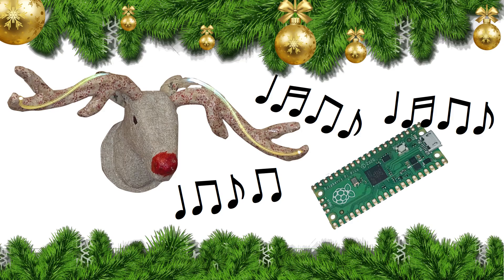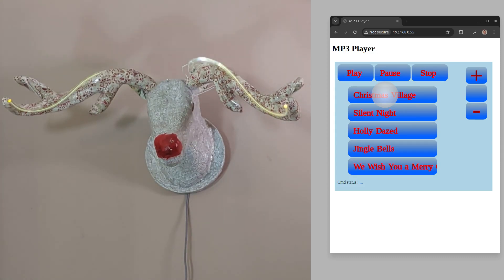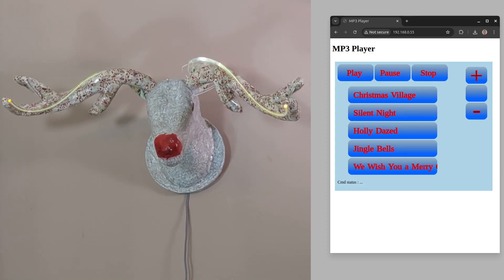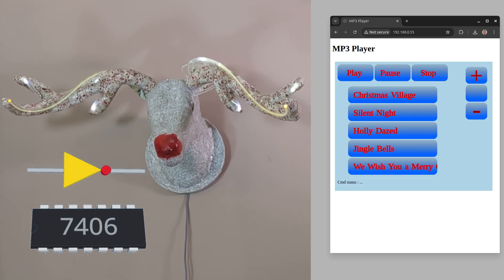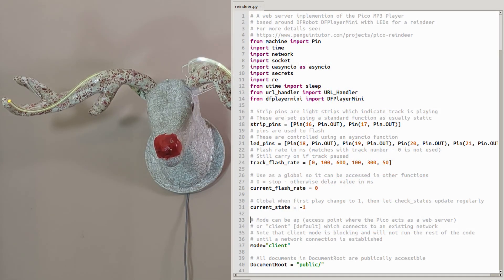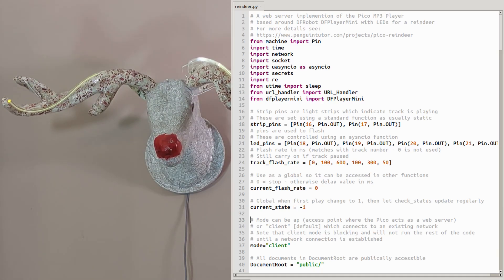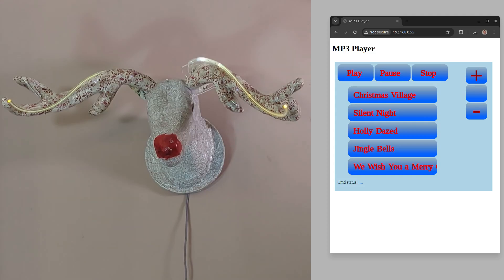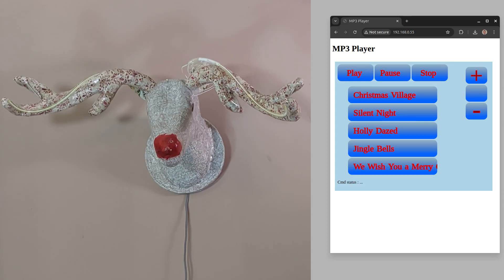Raspberry Pi Pico 2W Christmas Reindeer MP3 Player with blinking LEDs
Christmas maker project with a Raspberry Pi Pico 2W, MP3 audio player, and Christmas reindeer. Including electronics and blinking LEDs.

I've now incorporated my Raspberry Pi Pico web based MP3 player into my Decopatch Christmas Reindeer. This is using a new Raspberry Pi Pico 2W microcontroller. The Pico 2W uses a DFPlayer mini MP3 player using a MicroPython library I created for a Raspberry Pi Pico. The web interface allows you to control the MP3 Player with your phone or computer.

It is a WiFi enabled IoT project. It includes a webserver written in MicroPython allowing it to be controlled from a web browser or smart mobile phone.

Chapters:
00:00 Introduction
00:48 7406 buffer with open collector
01:09 Wiring diagram
01:36 Micropython source code
02:45 Merry Christmas